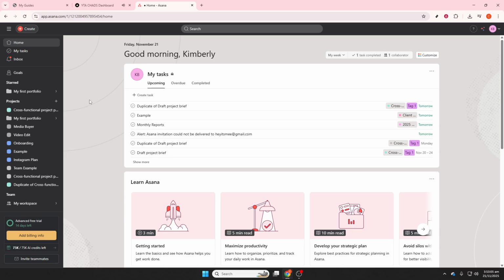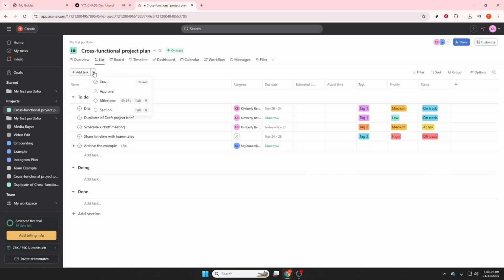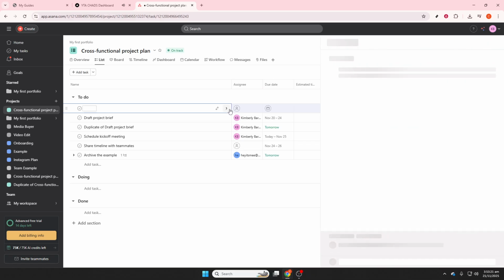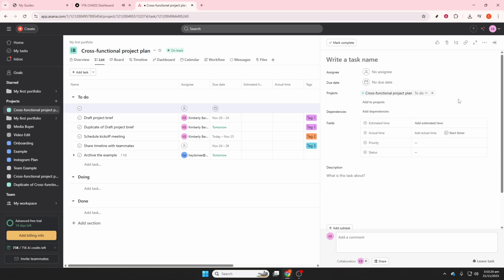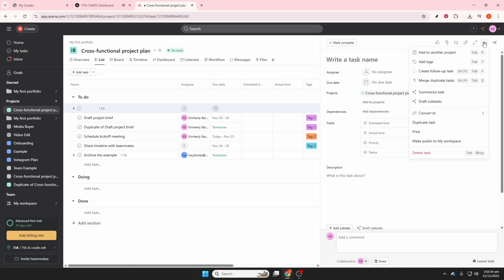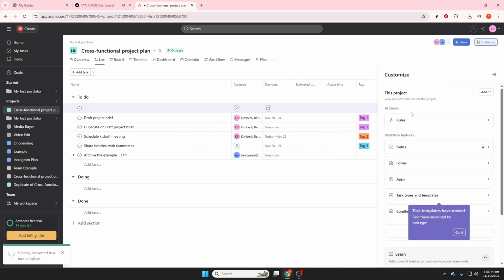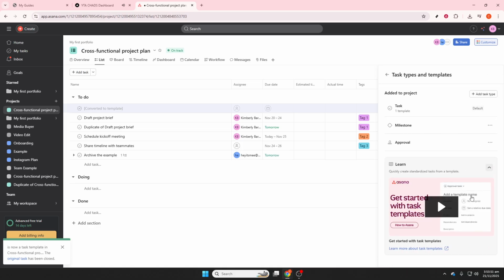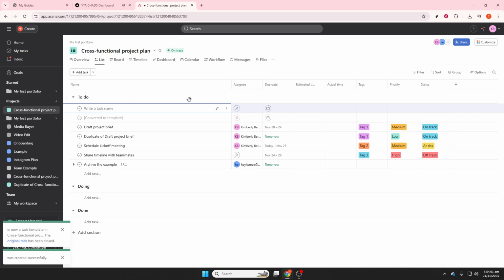How To Create Recurring Task Templates On Asana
Are you tired of manually recreating the same checklist every Monday, on the first of the month, or after every client kickoff? That manual work is a massive time drain! The secret to workflow consistency and efficiency is mastering Recurring Task Templates in Asana.

In this efficient 2025 tutorial, I’ll show you the single quickest path to building a master template task (complete with subtasks and assignees) and setting it to automatically regenerate itself at any interval, ensuring your routine work is never forgotten!